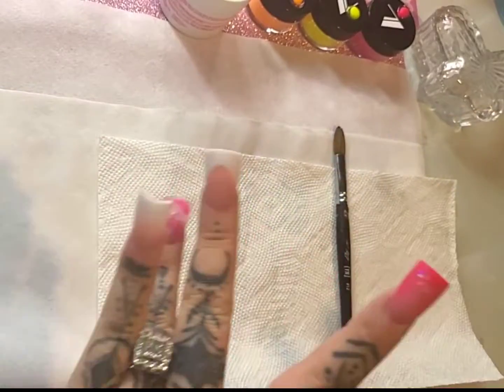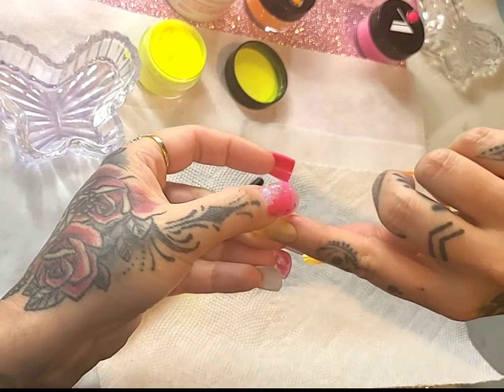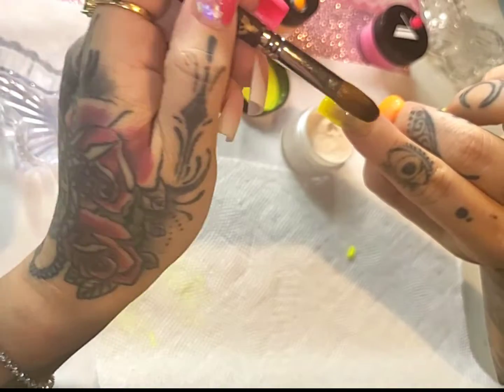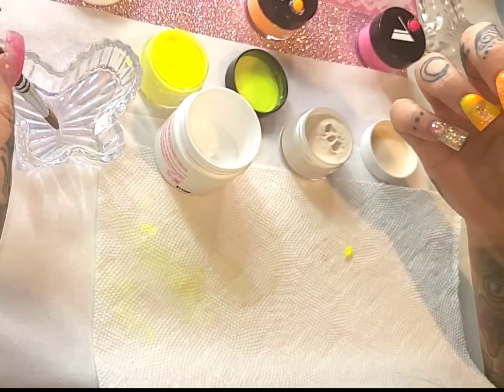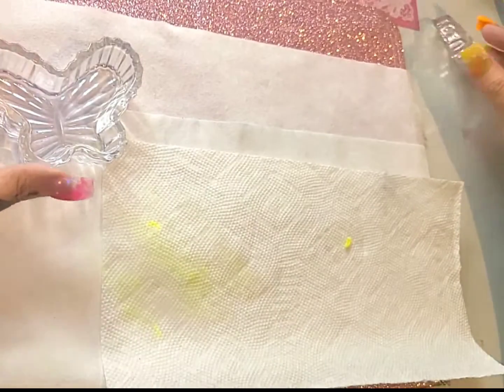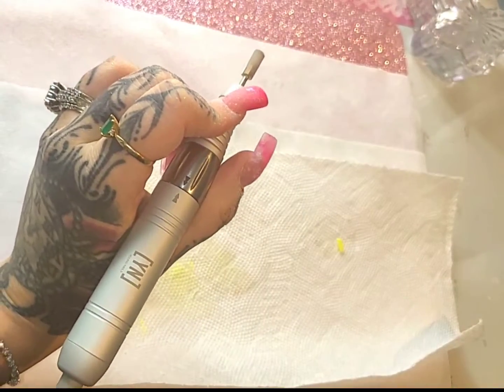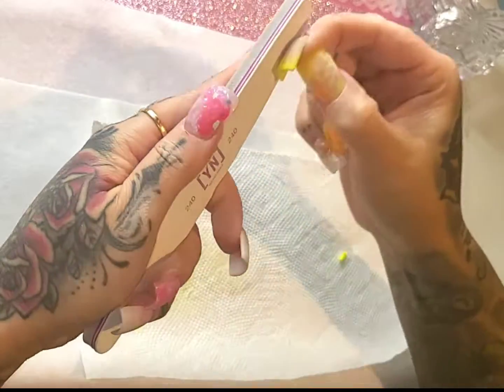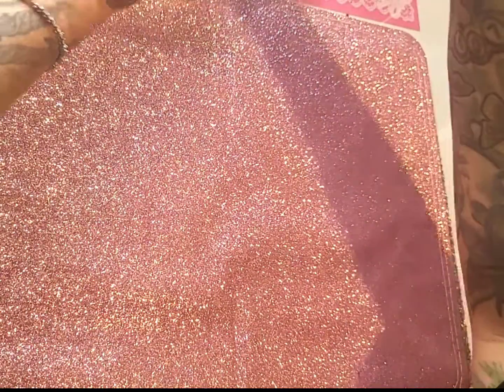NailTech 101: Fixing mistakes • Duck Nails 💅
Makartt: Code: EVN15

Welcome Baby Roses to my YouTube Channel!!  If your new, make sure to say hi and leave a “rose emoji”

I will always be an advocate for the positivity that the nail industry can do to our minds and how much it can help with mental health. My goal is to help as many people push forward to accomplish their goals and become the best nail tech possible... (Even if it’s just for you)
I’m don’t want to be held under one category. I’ve always been a full deck of cards lol not just one hand. I have so many interest, and love so many blessings this life has to offer. Nail industry, beauty, health, vlogs, nature, and food!!!

Battling cancer and winning has taught me to appreciate the little things in life. If you have any request please let me know!!!
If you ever need someone, that person is me.
Welcome to The Dani.Rose Show